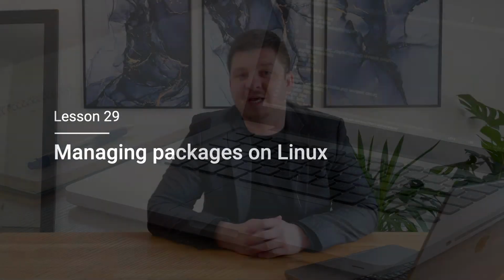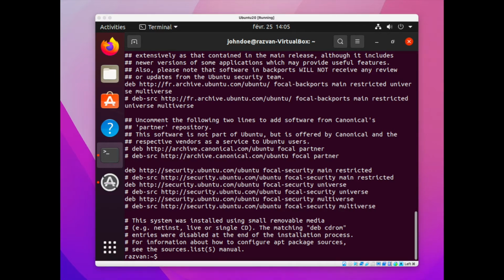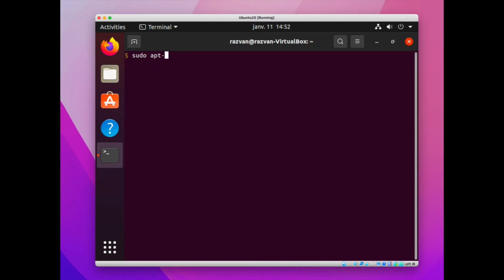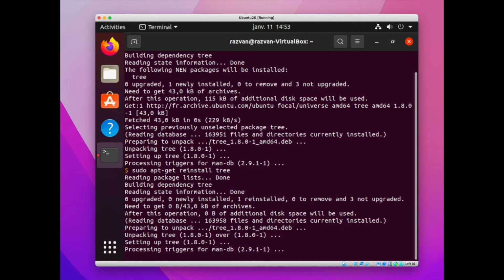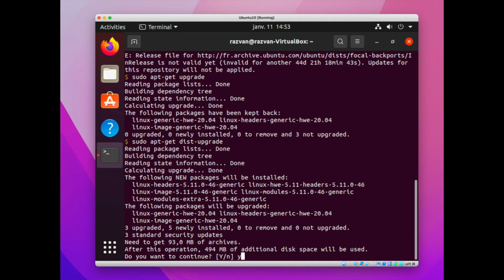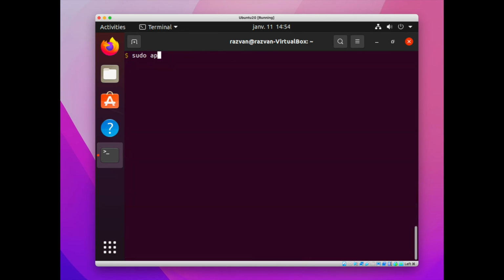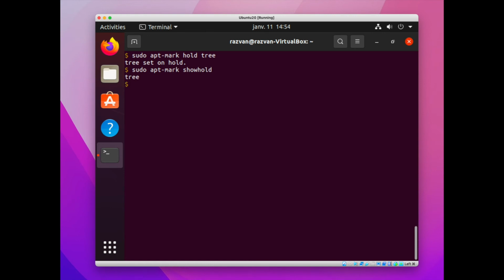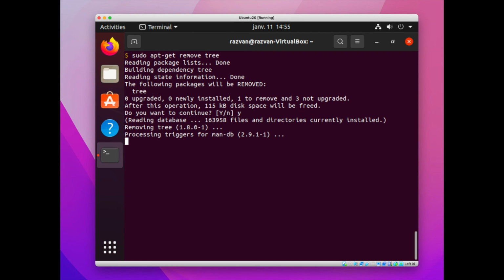Bash for Beginners | Managing Packages on Linux